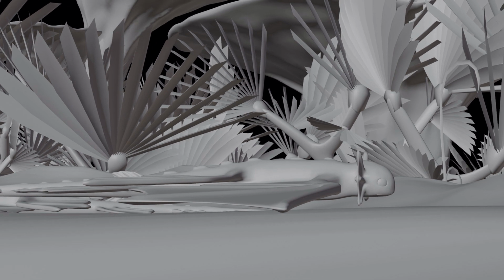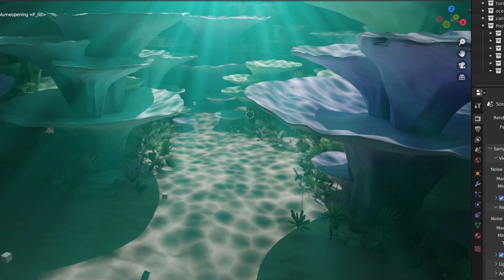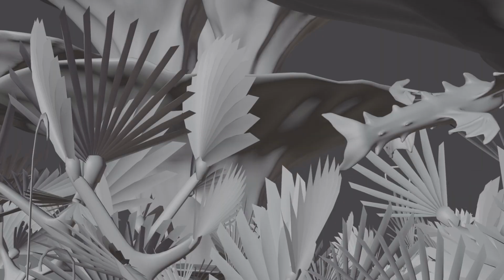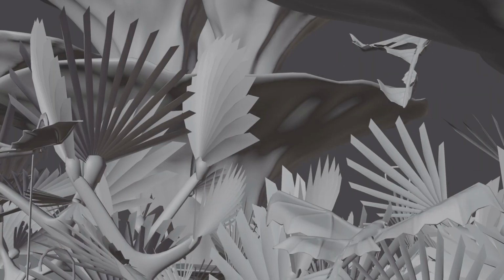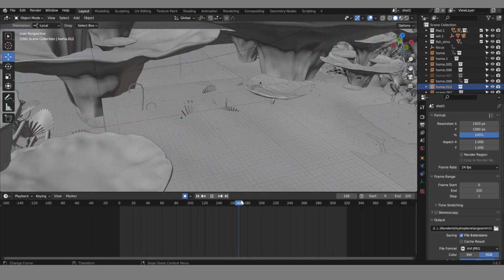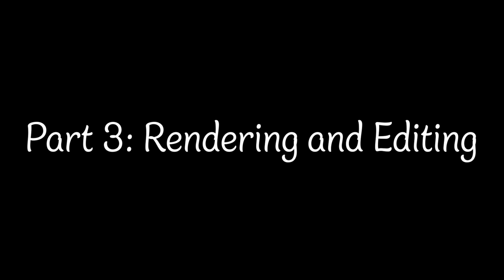Making of | Innocence of the Sea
This is the making of my first 3d animated short film, Innocence of the Sea!! I cover how I made the story, animation, and original soundtrack all fit together to make a complete short-film!!

Credits:
Julianna J. Landers - animator, editor, composer
Timothious Landers - creative consultant, composer

I am not currently taking commissions as I'd prefer to focus on my own projects.

About the Dragon:
The Hydroptera, the water dragon shown in this film, is based off of marine mammals (such as beluga whales and dolphins) as well as certain species of fish, such as the flying fish (yes, that's a real thing...and it's really cool).
I keep seeing comments on how "it's just a night fury without legs" and "it's so obviously toothless" and "you stole the design"...
When I made the model/designed the hydroptera, I did not think it looked like toothless. Neither did my brother, and we both are fans of httyd!
I took inspiration from the flying fish and aquatic mammals for the dragon, not toothless.
If you think it looks like toothless, than I don't fault you for that. Just know that it wasn't my intention to make a knock-off nightfury, and for that reason, I will be redesigning the hydroptera for future projects.